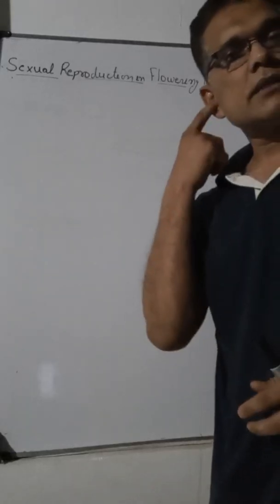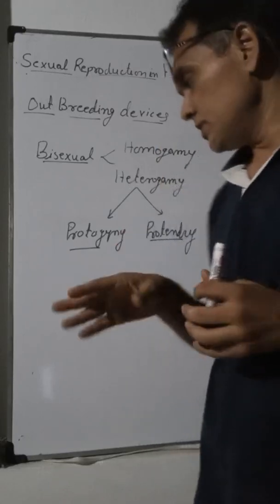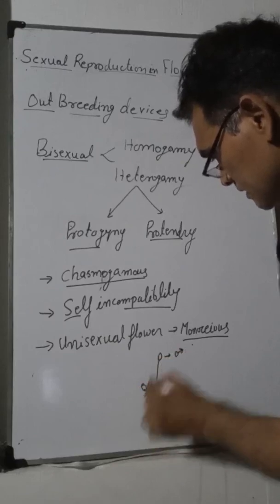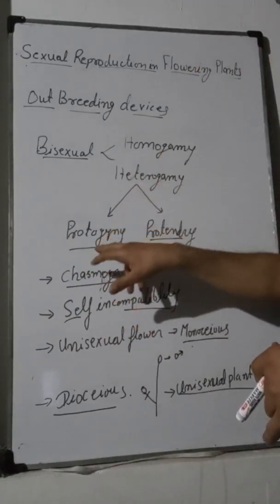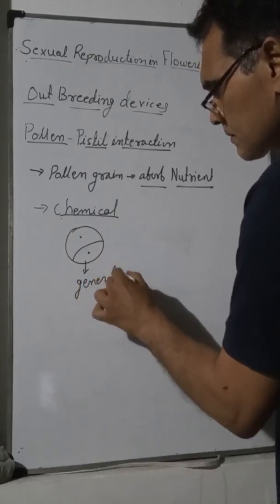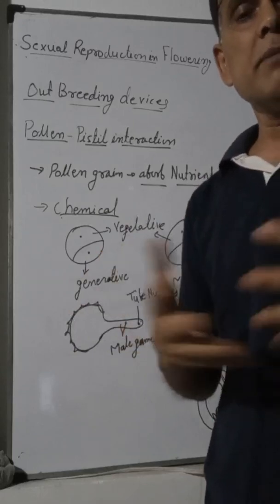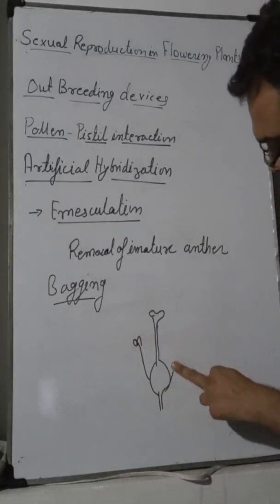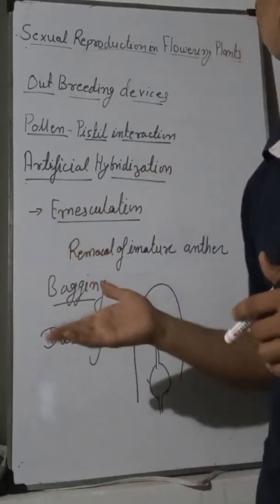4 Sexual reproduction in flowering plants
Out breeding devices and Pollen pistil interaction